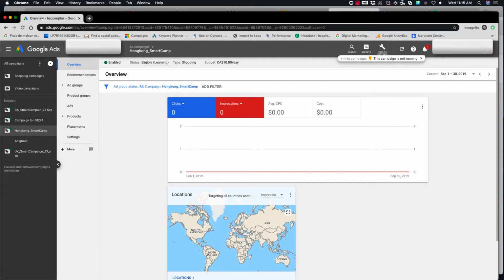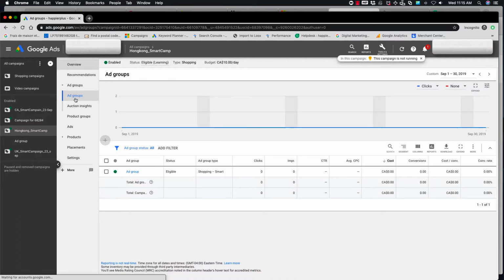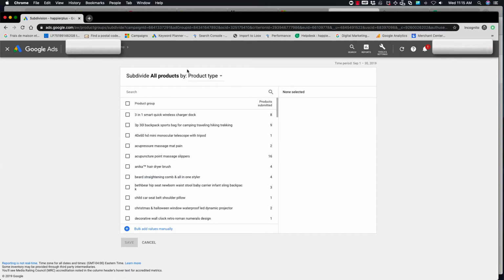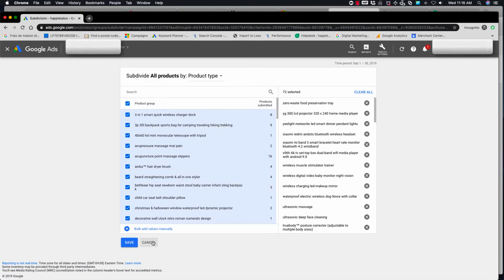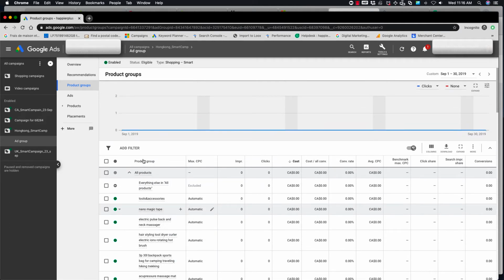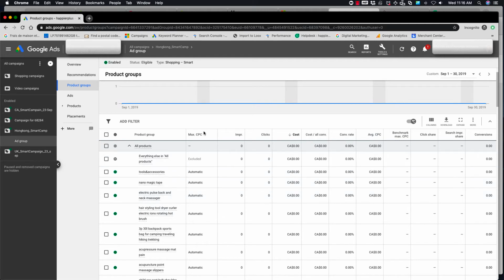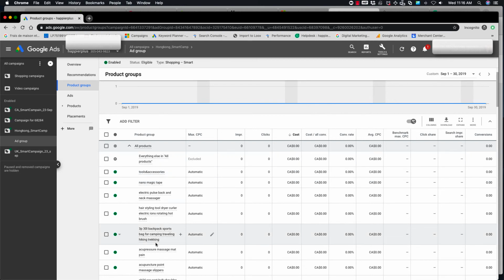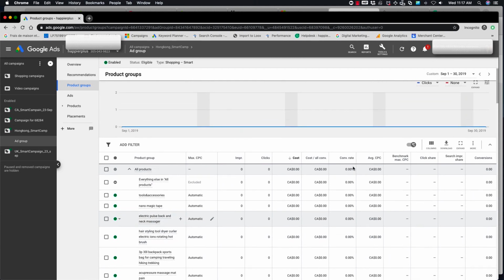How to create product groups in Google Smart Shopping Campaigns for Shopify- Step By Step Tutorial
Learn how to optimize and scale product groups in google Smart Shopping campaigns to meet your business goals: Maximizing revenue, increasing profitability and maximizing reach.
Learn how to profitably scale a google shopping product-specific campaign for your store.
In this video, we get into how exactly to optimize Google AdWords Standard and Smart shopping campaigns for Shopify.